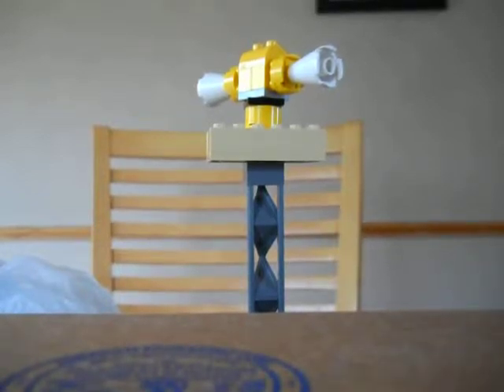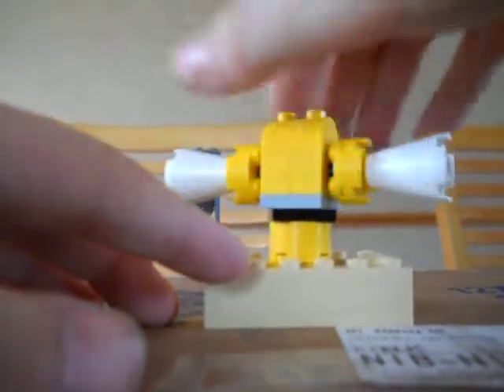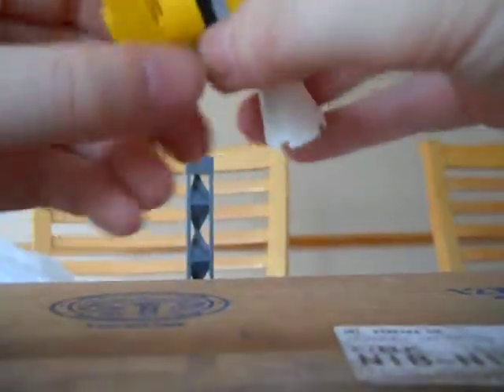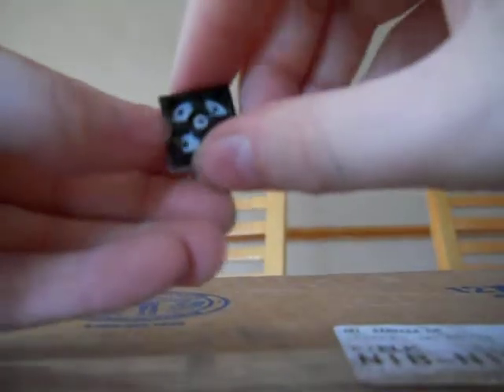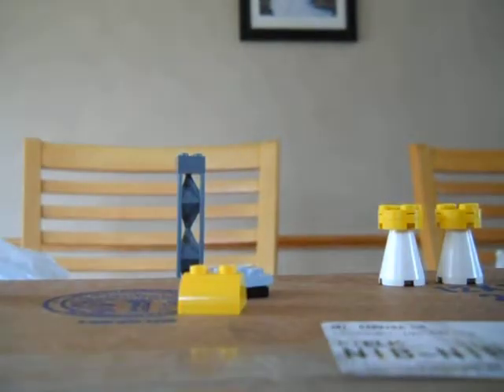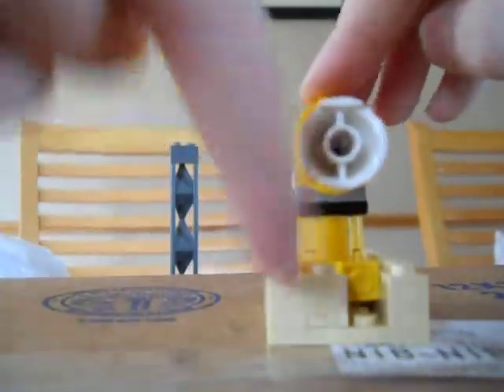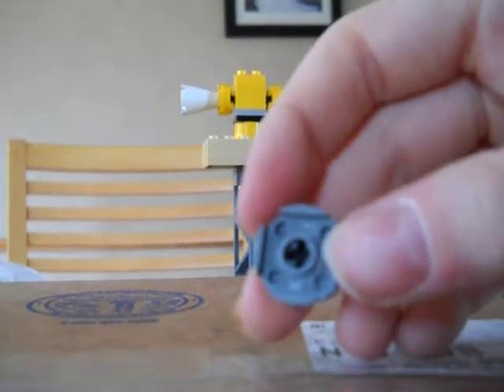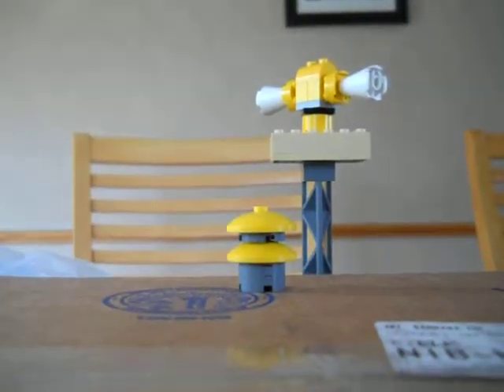Tutorial: HOR super-sirex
tutorial of a HOR super-sirex. took me 30 minutes to build/expariment with more vids coming soon!